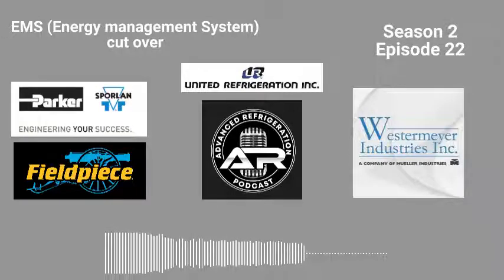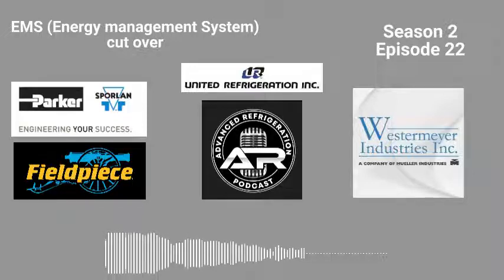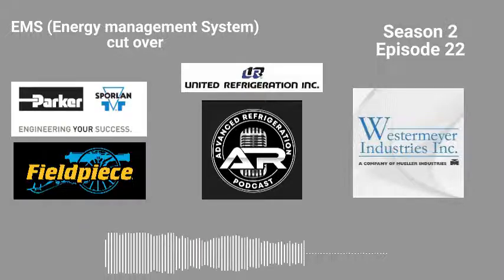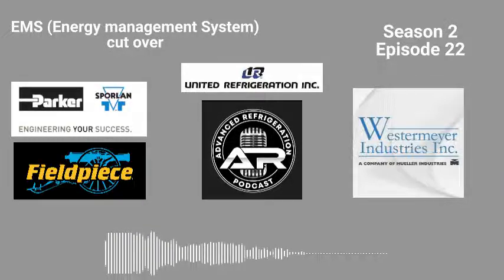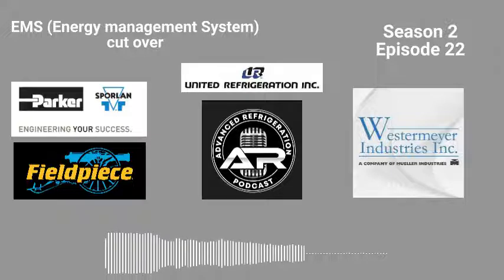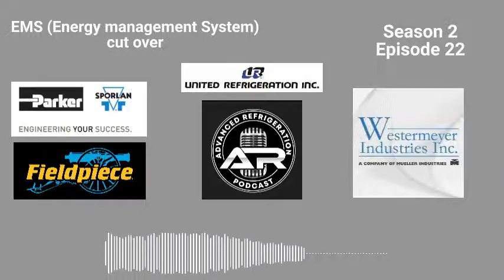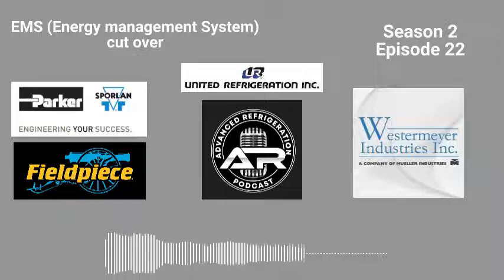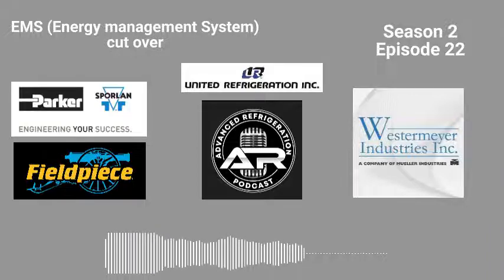EMS Energy management System cut over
Kevin and I are talking about Taking an existing EMS system and converting it to another one whether you’re going from micro thermo to CPC or ComTrol to Danfoss